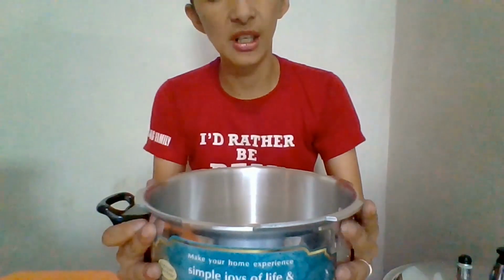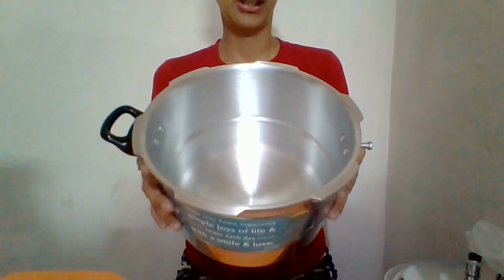American Heritage 4.5Q Aluminum Pressure Cooker AHPC-2245 l Review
Product details of American Heritage 4.5Q Aluminum Pressure Cooker AHPC-2245
a pressure cooker reduces cooking time for food because,